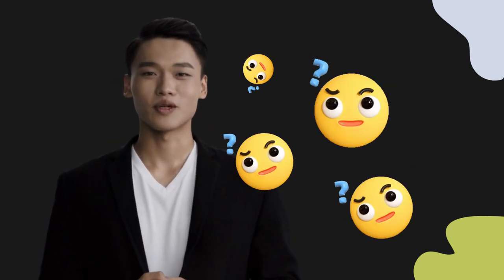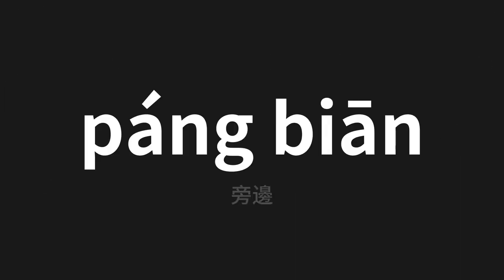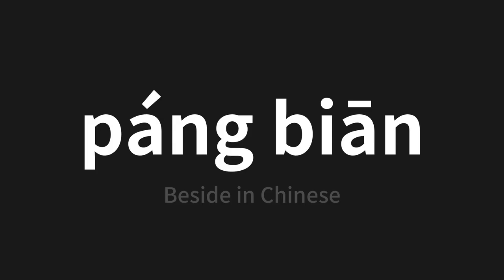How to pronounce páng biān | 旁邊 (Beside in Chinese)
Master the Pronunciation of 'páng biān | 旁邊' - which means : Beside in Chinese 📝 with @PerfectPronunciationChinese 🎓🗣️ - [Your Guide to Chinese]

Learn to pronounce 'páng biān' perfectly in Chinese with our easy and engaging tutorial by @PerfectPronunciationChinese! 📖📽️ In this comprehensive video, we provide you with native speaker examples 🗣️👂 and phonetic breakdowns 🎵 to ensure you get the pronunciation just right.